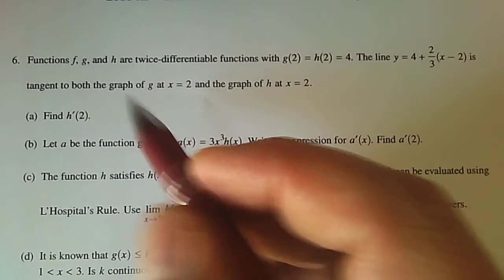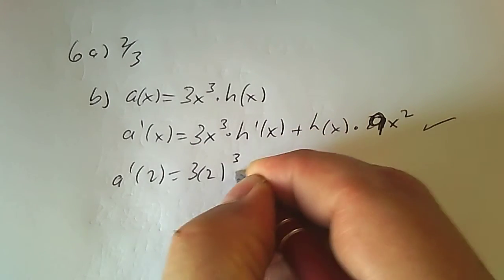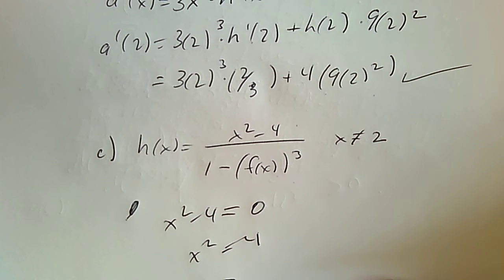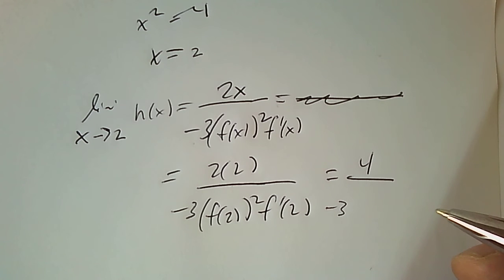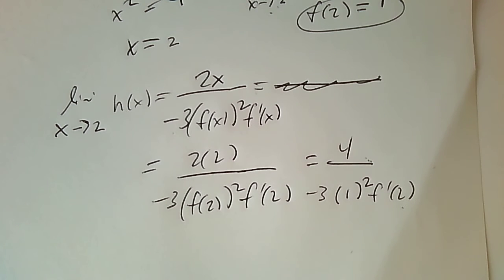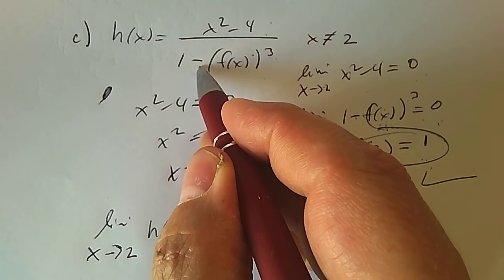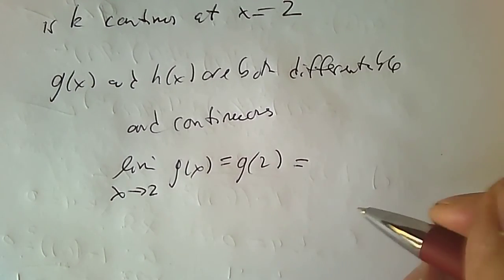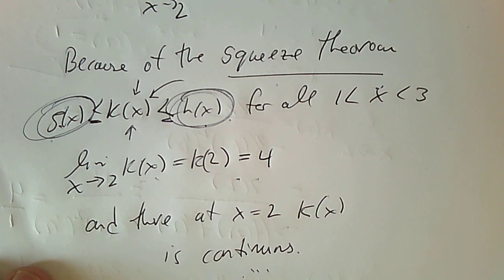Calculus Real 2019 FR Q6